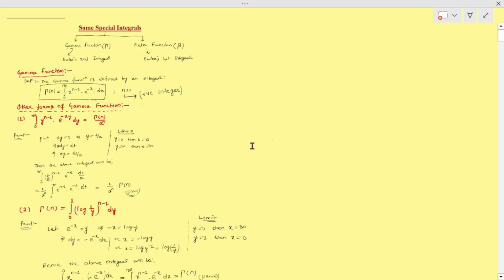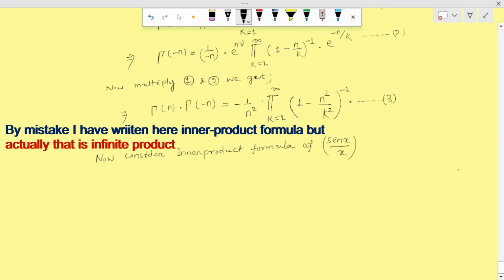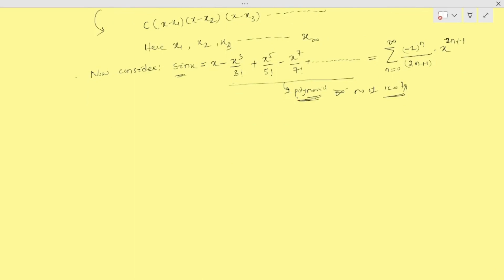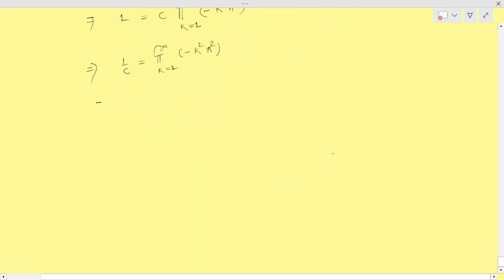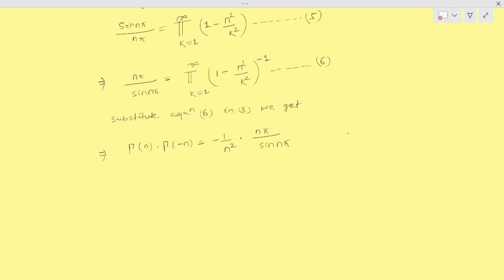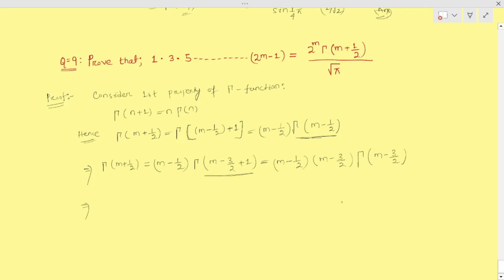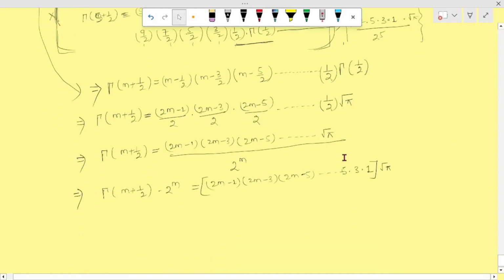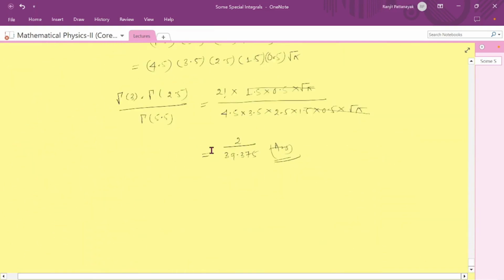𝑳𝒆𝒄𝒕 06: 𝑫𝒊𝒔𝒄𝒖𝒔𝒔𝒊𝒐𝒏: 𝒐𝒇 𝑰𝒎𝒑𝒐𝒓𝒕𝒂𝒏𝒕 𝑸𝒖𝒆𝒔𝒕𝒊𝒐𝒏𝒔 𝒐𝒏 𝑮𝒂𝒎𝒎𝒂 (𝚪) 𝑭𝒖𝒏𝒄𝒕𝒊𝒐𝒏 [𝑷𝒂𝒓𝒕-02]